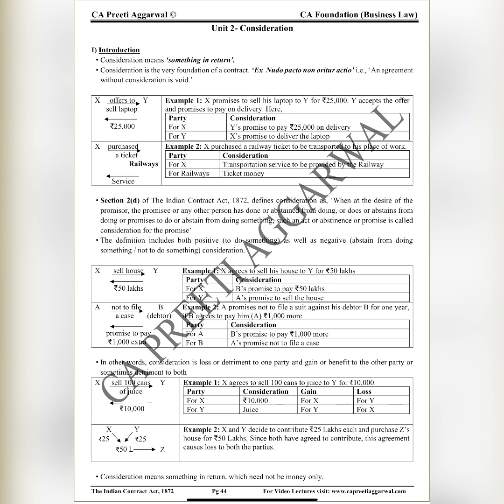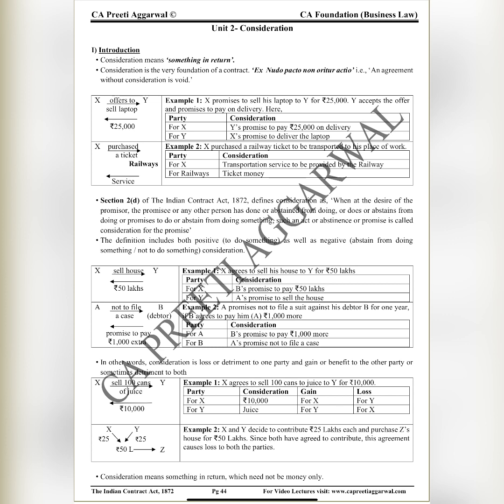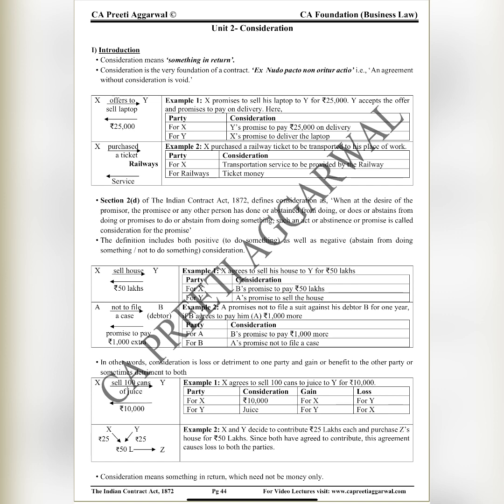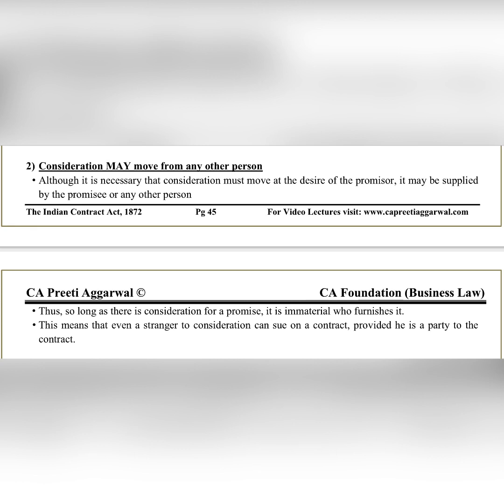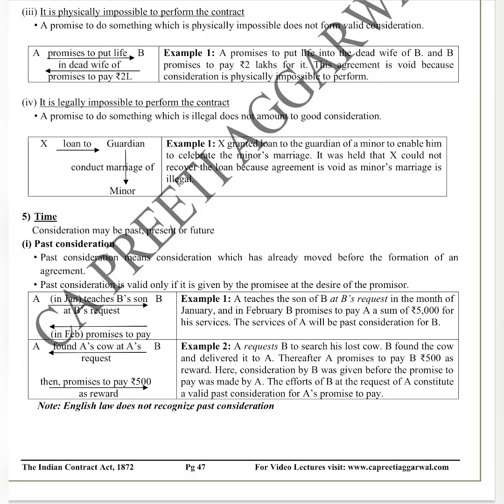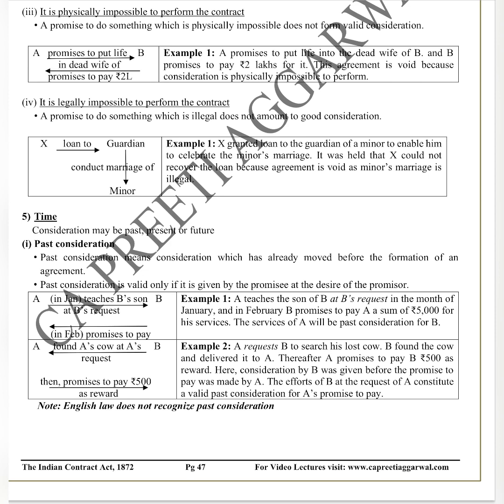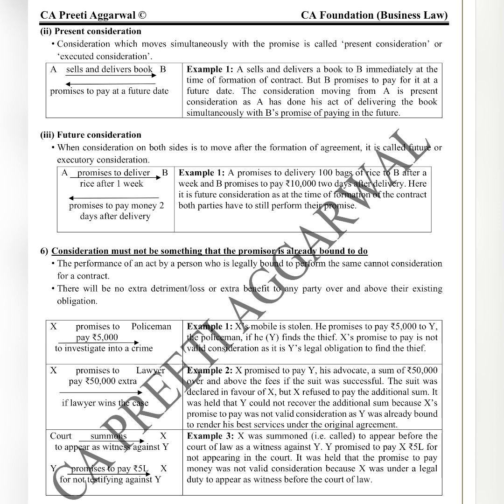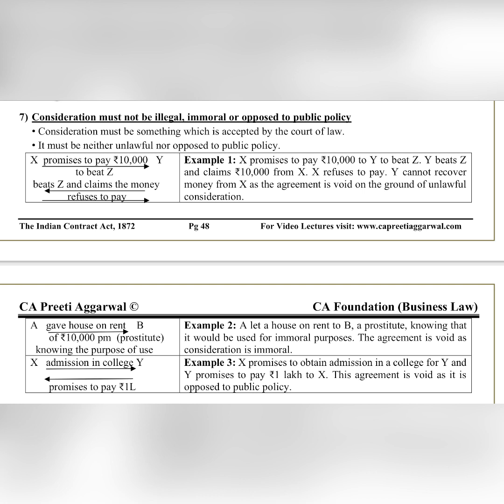CA Foundation Law | Audio Note #10 | Law minis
SHORT - QUICK - EFFECTIVE

Revise CA Foundation Law with these small Audio Notes by CA Preeti Aggarwal